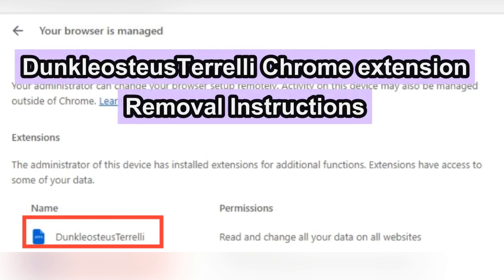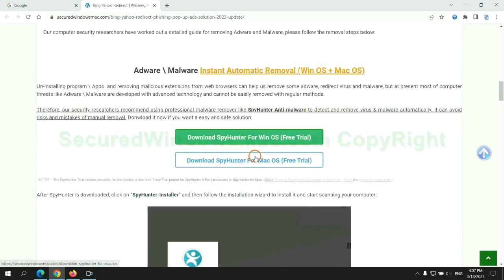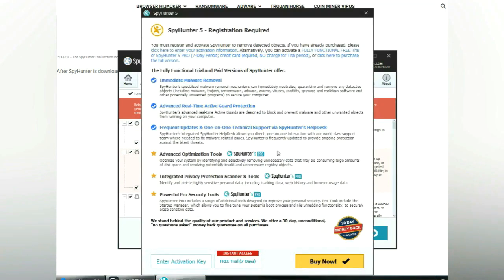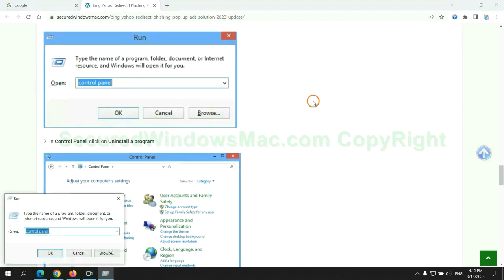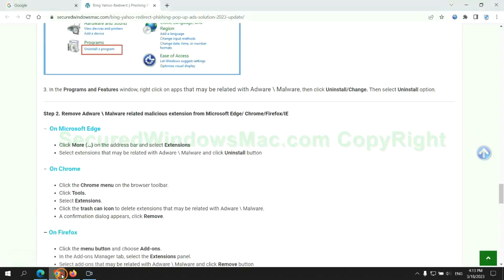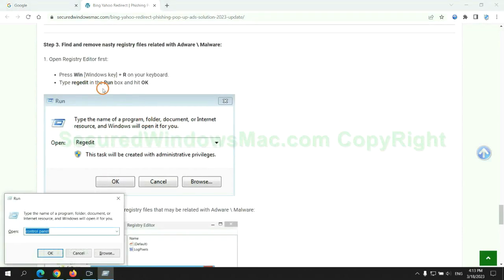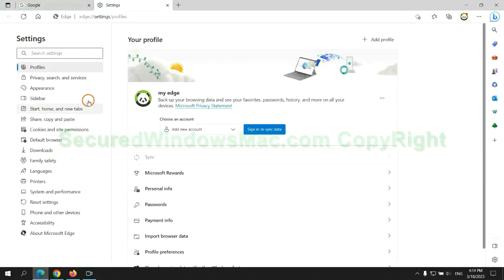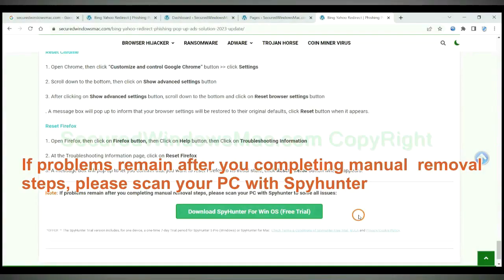DunkleosteusTerrelli Chrome extension | Remove DunkleosteusTerrelli from google chrome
This video will show you how to remove DunkleosteusTerrelli Chrome extension. For details, please check